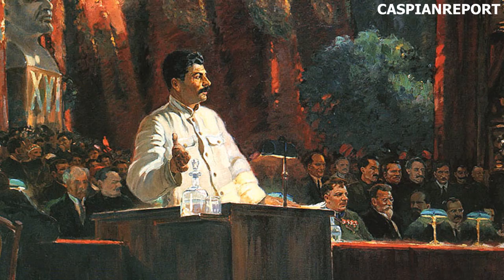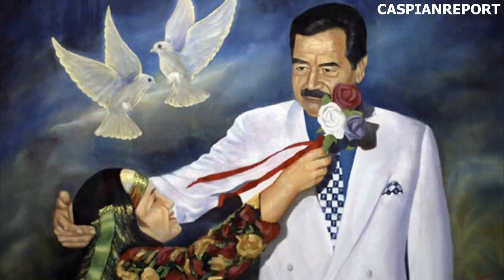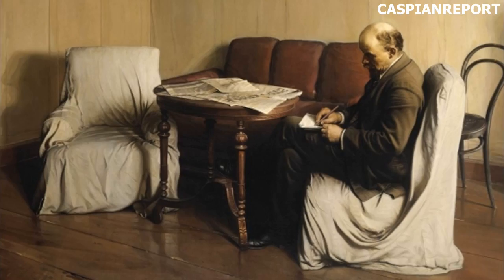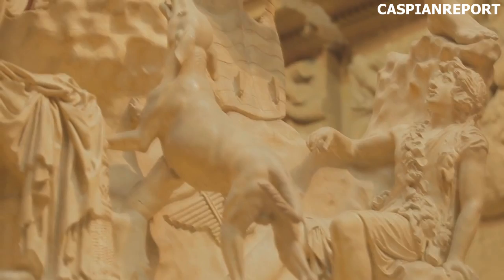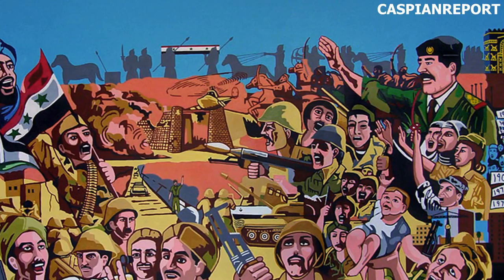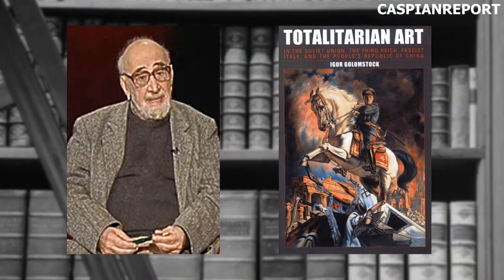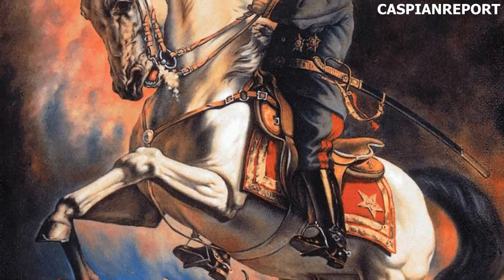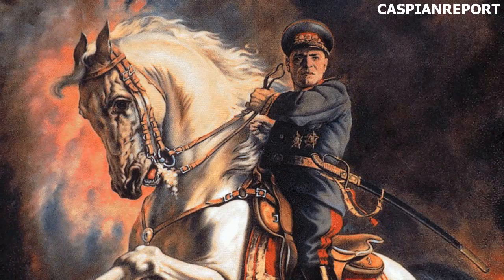Review: Totalitarian Art by Igor Golomstock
BAKU - Most people think that totalitarianism destroys all forms of art and culture. In fact that's one of the characterizations of totalitarianism. And in a way that's true, but what the author of Totalitarian Art, Igor Golomstock, explains is that totalitarian regimes also promote their own distinctive form of art, off course this comes with a political agenda.